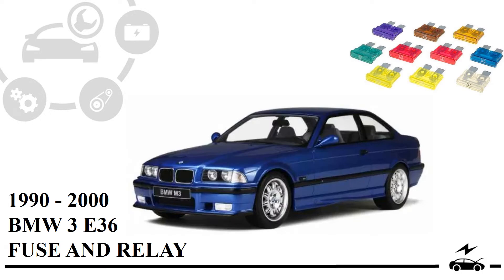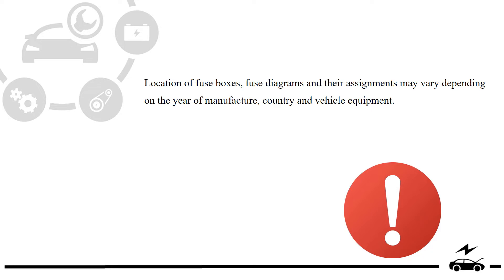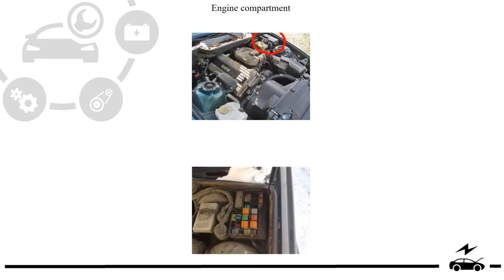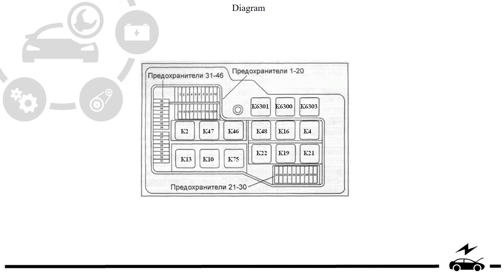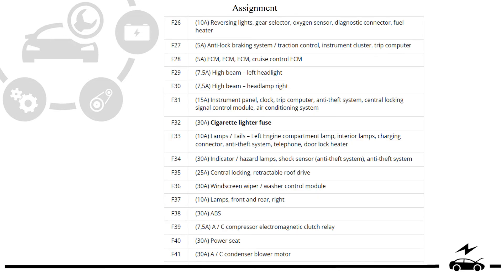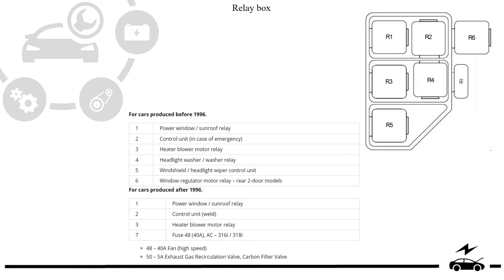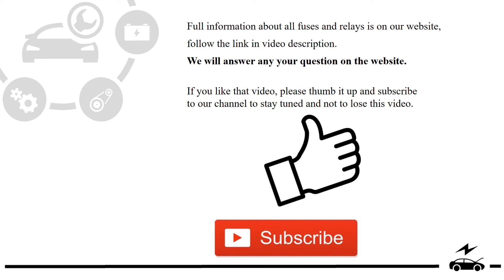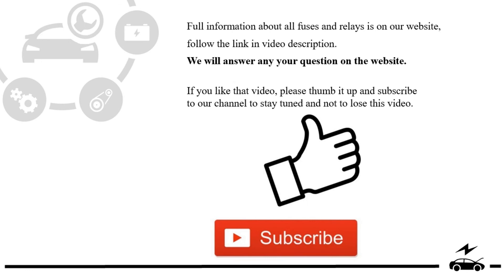Fuse box diagram BMW E36 1999 - 2000 and relay with assignment and location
Full information about fuse boxes and relays bmw e36 with diagrams and detailed descriptions. Cigarette lighter fuse.